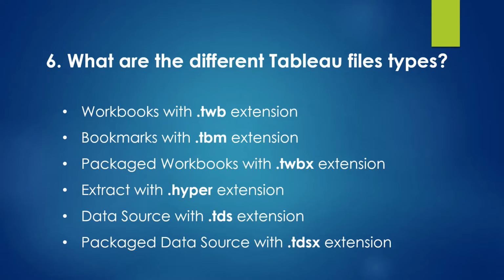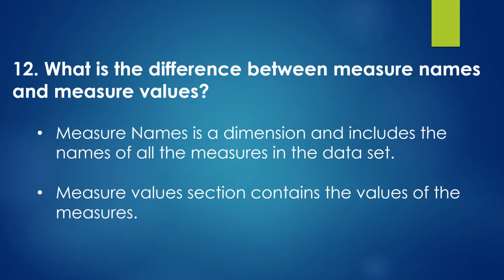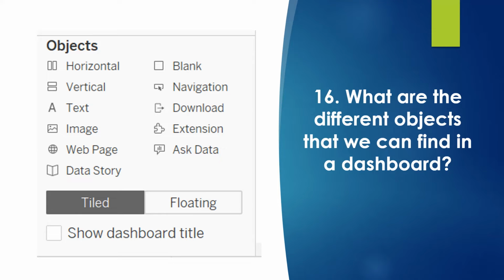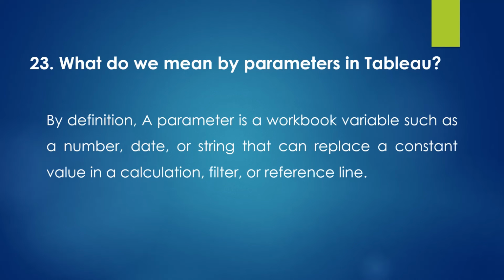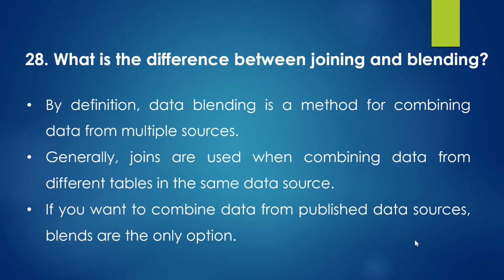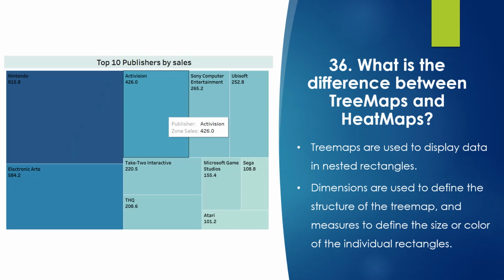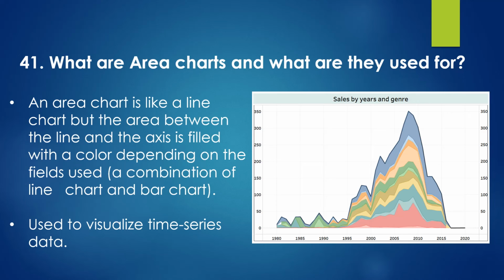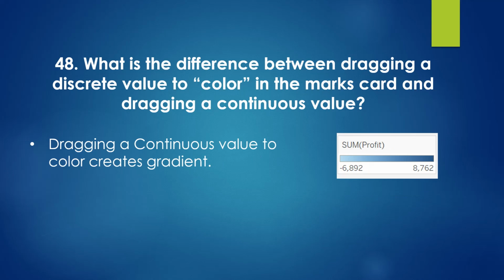Top 50 Tableau Interview Questions And Answers in 30 minutes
(00:00) introduction

Tableau desktop
Tableau tutorial
Learn tableau,
Tableau tutorials
Data analysis with tableau
Data science Tableau
Data analyst Tableau certification

Data Science Path:

1. Data Science Math skills - Duke University

2. Inferential Statistics - Duke University

5. Data Science Specialization - Johns Hopkins University

13. TensorFlow Data & Deployment Specialization

14. Natural Language Processing Specialization

16.  Practical Data Science on AWS

3. Google Advanced Data Analytics